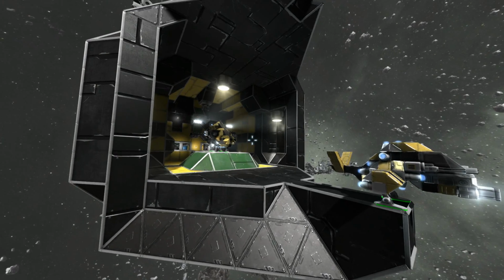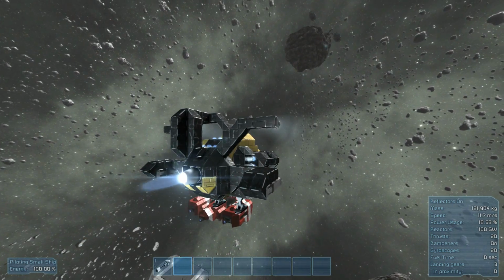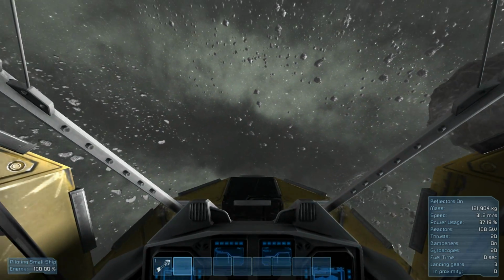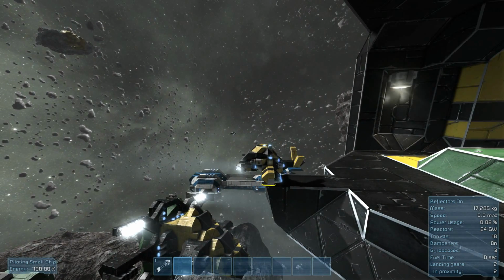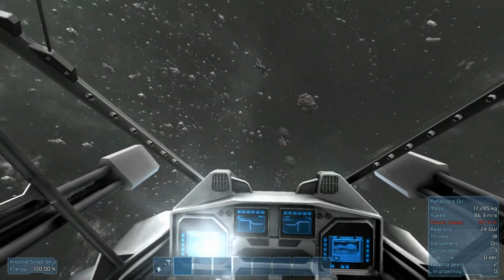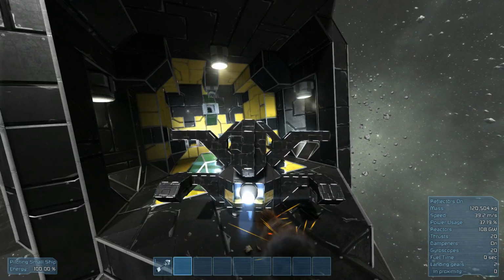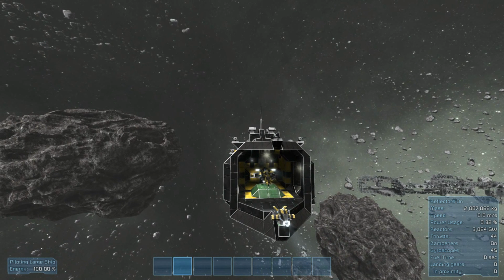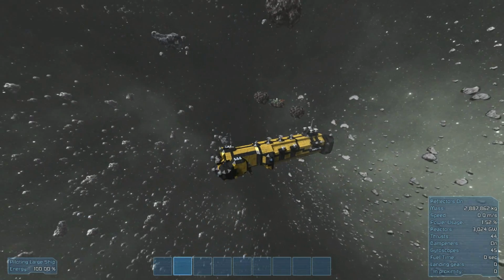Space Engineers - New Space Assault Craft!